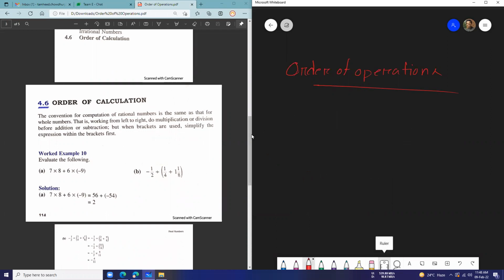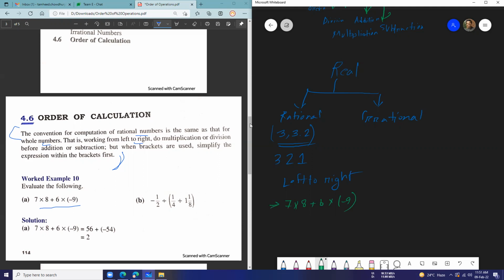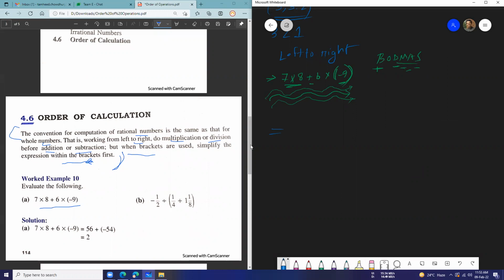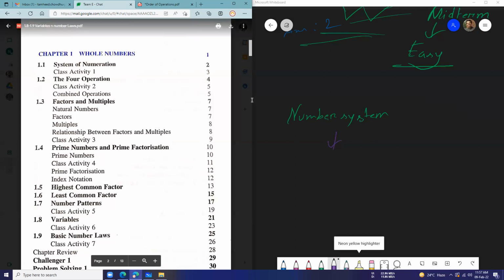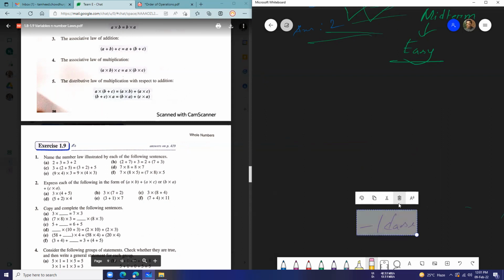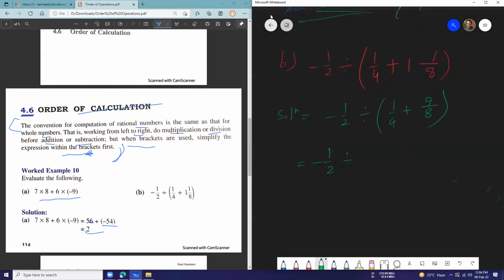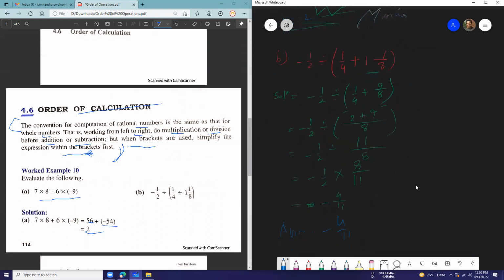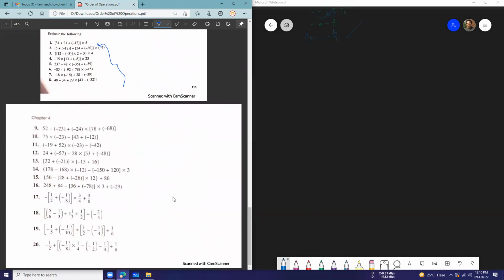Order of Operation (L-12, T_E, Math)